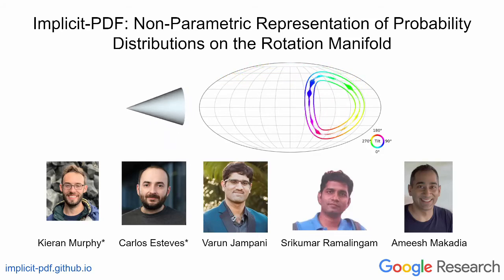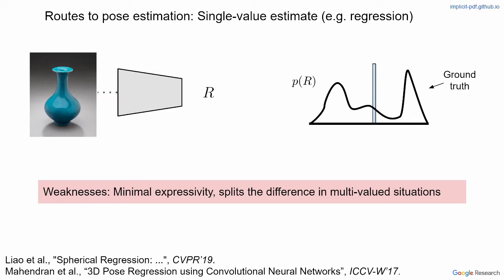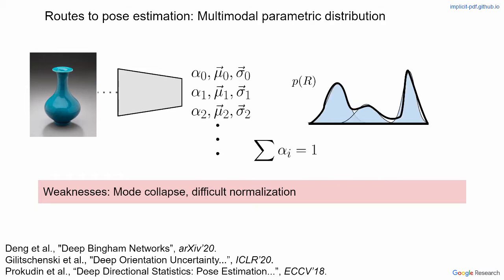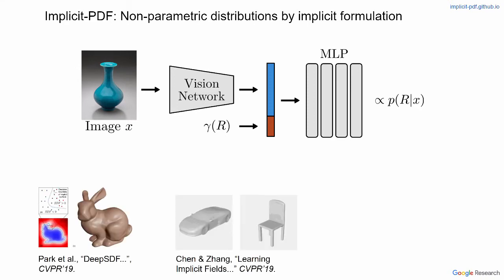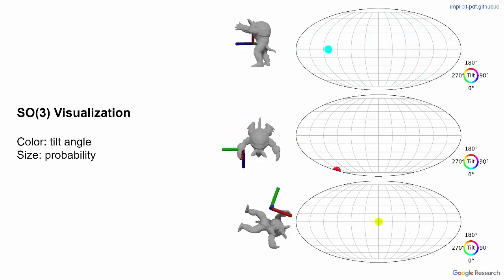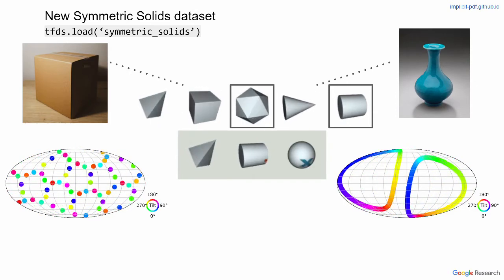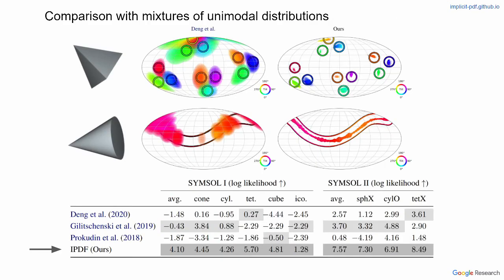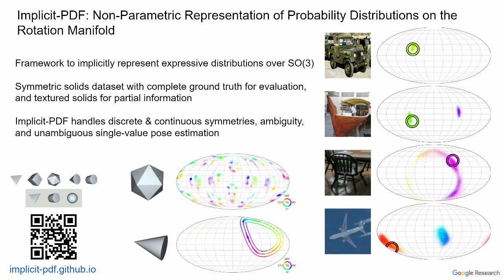Implicit-PDF: Non-Parametric Representation of Probability Distributions on the Rotation Manifold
Single image pose estimation is a fundamental problem in many vision and robotics tasks, and existing deep learning approaches suffer by not completely modeling and handling: i) uncertainty about the predictions, and ii) symmetric objects, where multiple (potentially infinite) poses may be correct. To this end, we introduce a method to estimate arbitrary, non-parametric distributions on SO(3). Our key idea is to represent the distributions implicitly, with a neural network that estimates the probability density given the input image and a candidate pose. Grid sampling or gradient ascent can be used to find the most likely pose, but it is also possible to evaluate the density at any pose, enabling reasoning about symmetries and uncertainty. This is the most general way of representing distributions on manifolds, and to demonstrate its expressive power we introduce a new dataset of challenging symmetric and nearly-symmetric objects. Our method requires no supervision on pose uncertainty – the model trains only with a single pose per example. Nonetheless, we find our implicit model is able to accurately predict complex distributions over 3D pose. In addition to its expressiveness, our model is also an accurate pose estimator in non-ambiguous environments, reaching state-of-the-art performance on many categories of pose estimation benchmarks like Pascal3D+ and ModelNet10-SO(3).